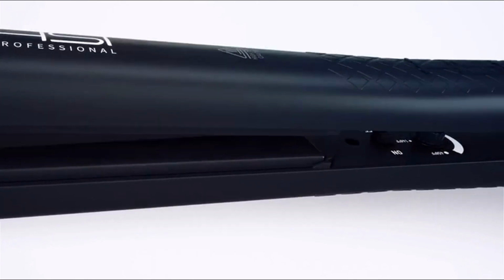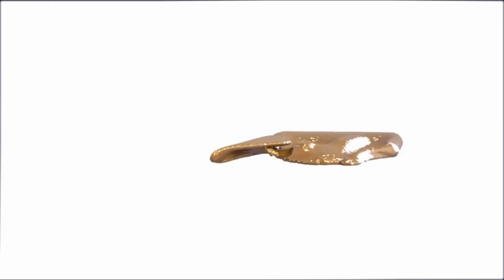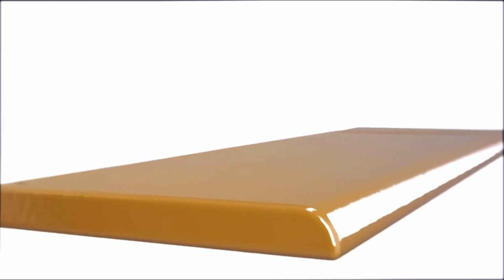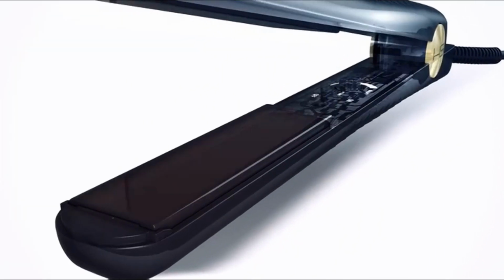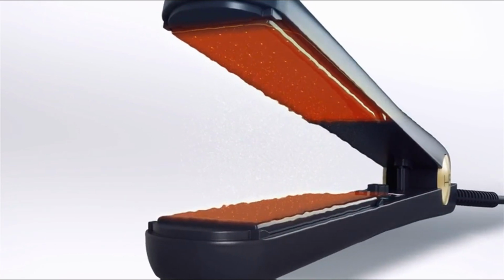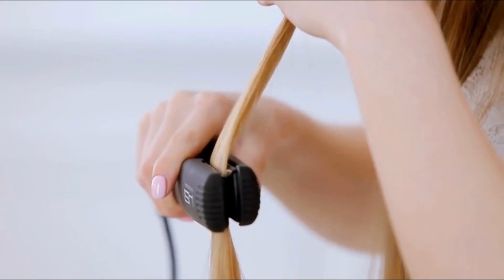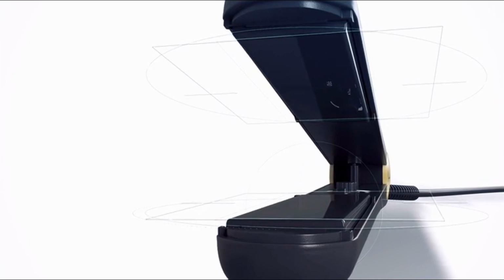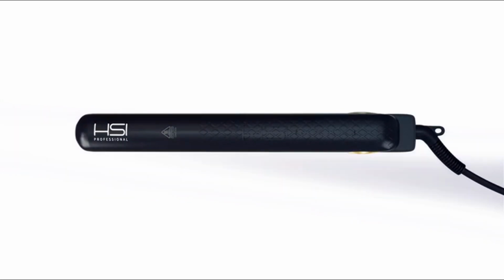13 Best Flat Irons 2019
Looking for the best hair straightener of 2019? Watch our video about the top 13 flat irons available + check the description below for more information!  - THE BEST HAIR STRAIGHTENERS:

# HSI Professional Ceramic Tourmaline Ionic
# BaBylissPRO Nano Titanium-Plated
# Karmin G3 Salon Professional Ceramic
# Turboion Rbb Croc Classic Titanium
# RUSK Engineering CTC Technology Professional
# BaBylissPRO Nano Titanium-Plated Wet-to-Dry
# CHI Original Pro Ceramic Ionic Tourmaline
# ghd Gold Styler
# Onei MK-I Halo Ceramic
# Solia Tourmaline Ceramic Ionic
# Izutech Ktx 450 Titanium Digital
# Remington S8510 Anti Frizz Therapy
# GHD Platinum White Styler